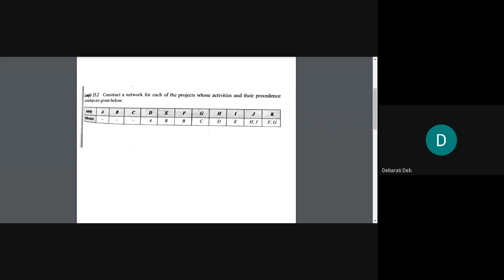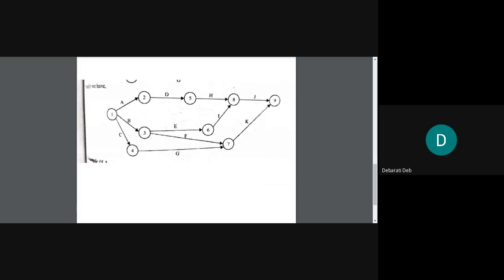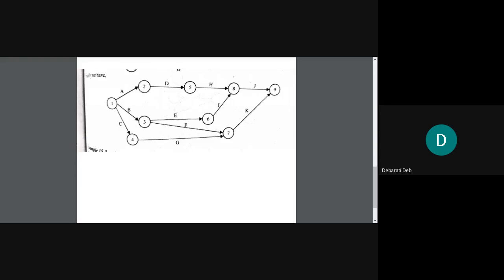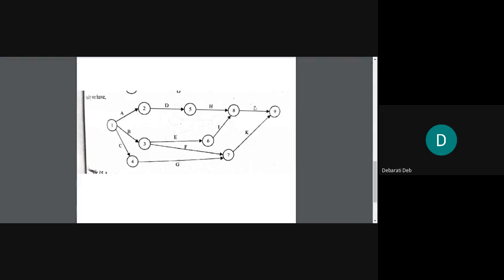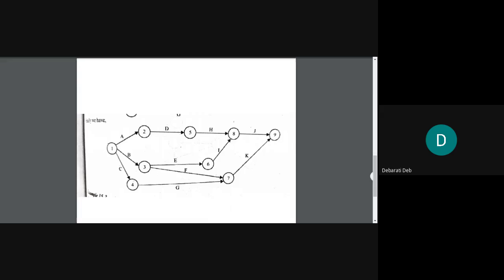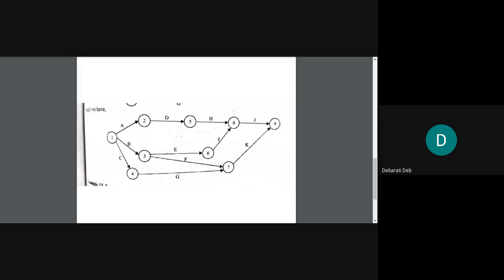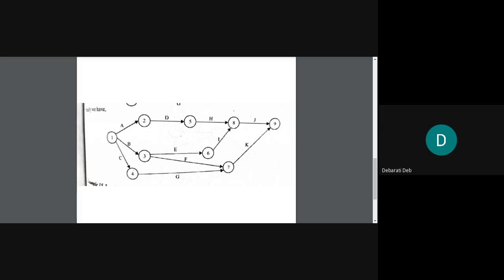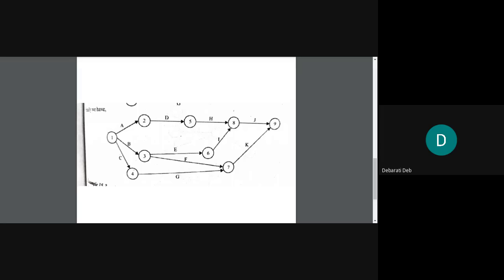Class recording_07/01/2021_Network Diagram